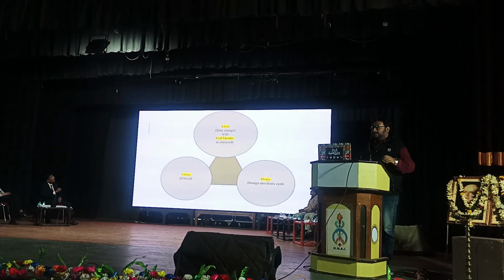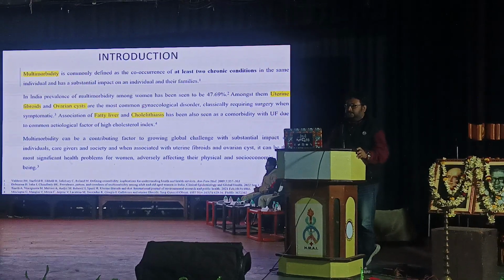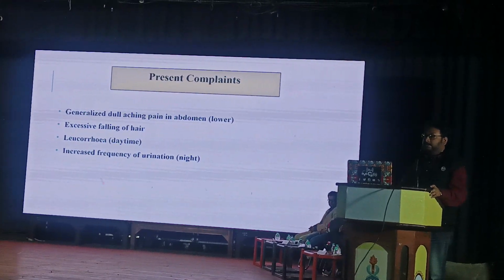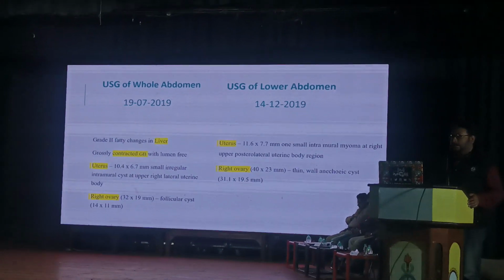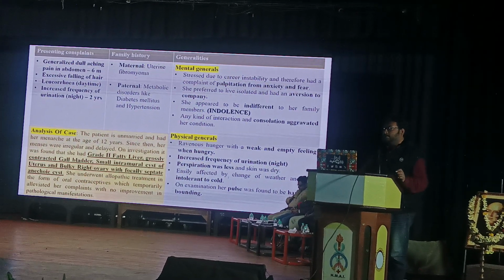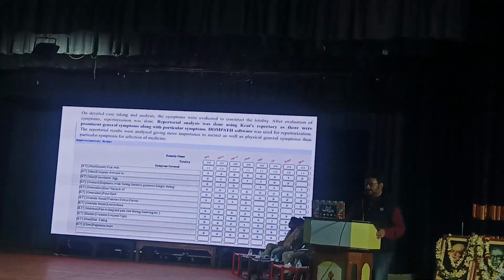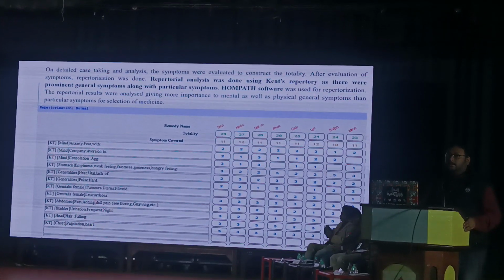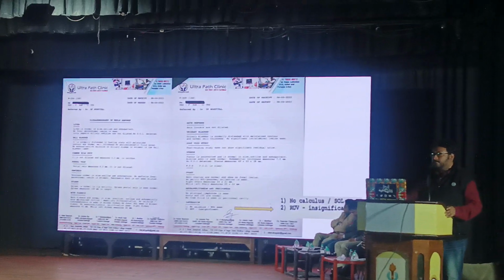Fibroid uterus # Ovarian cyst # Fatty Lv # contracted Gall bladder # Multimorbidity and Homoeopathy